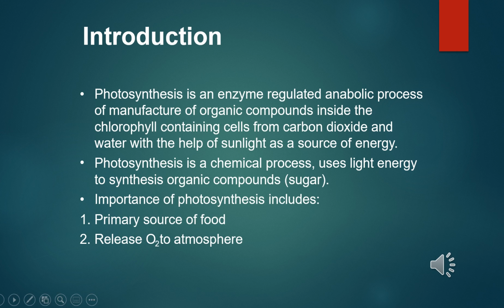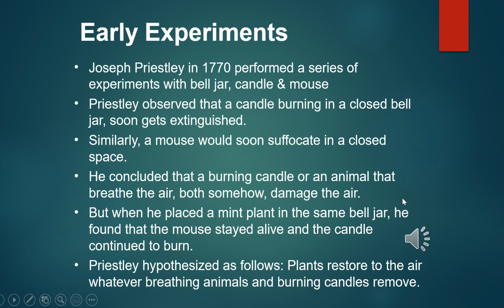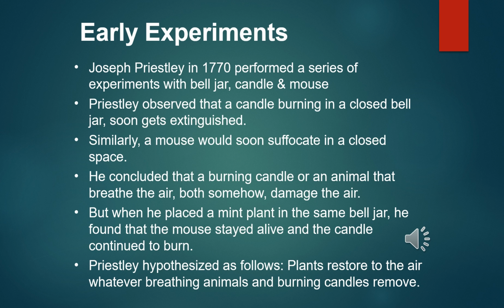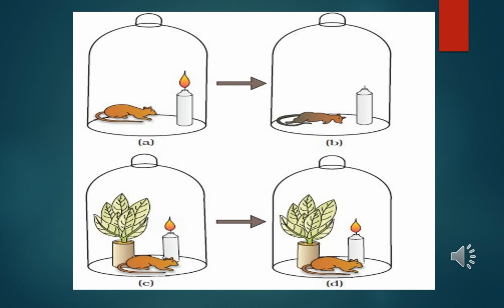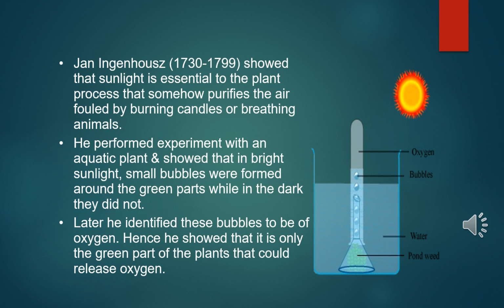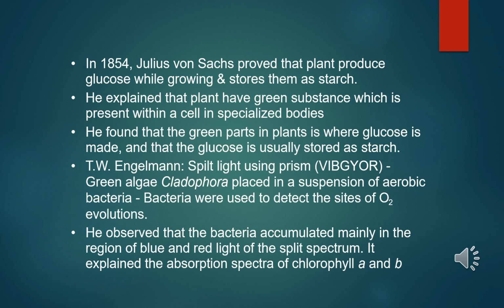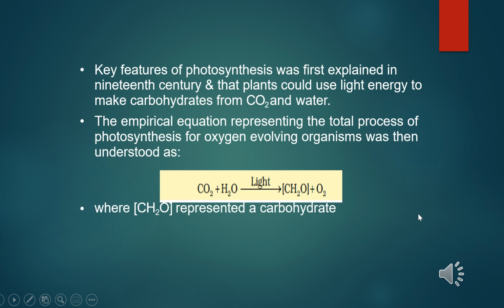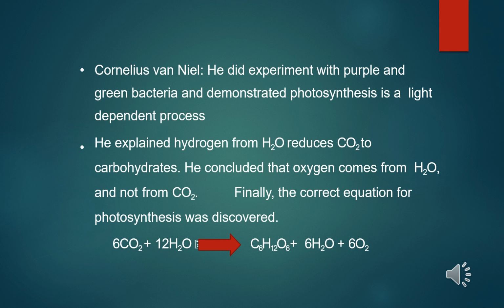Class 11th, Subject Biology, Chapter 13 Photosynthesis in Higher Plants, Part 1